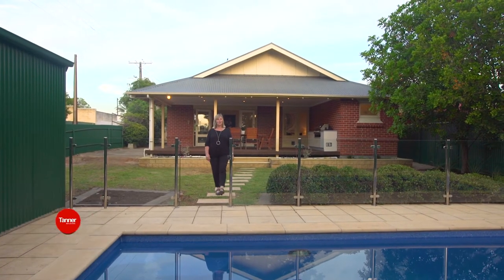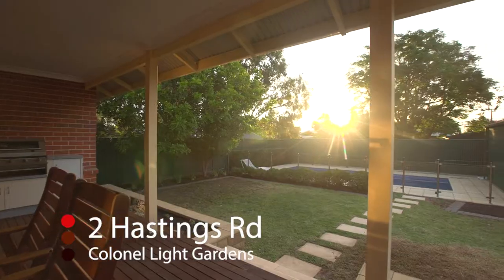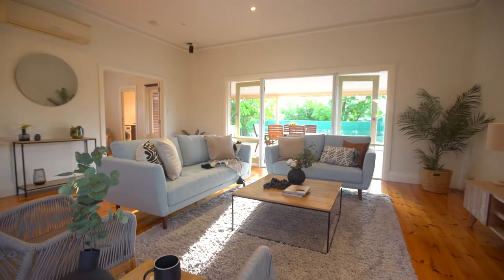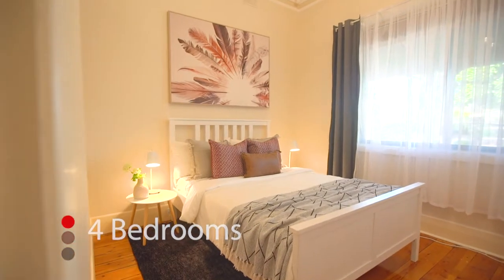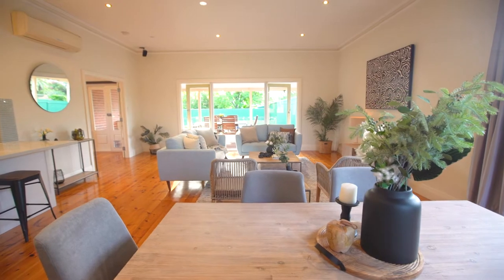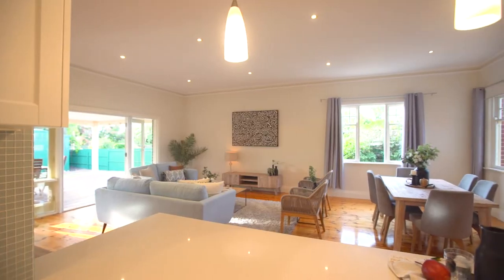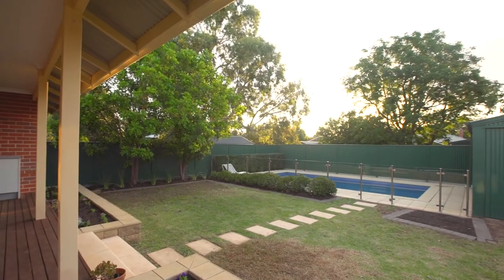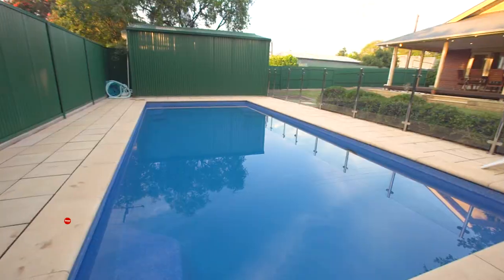2 Hastings Road | Colonel Light Gardens